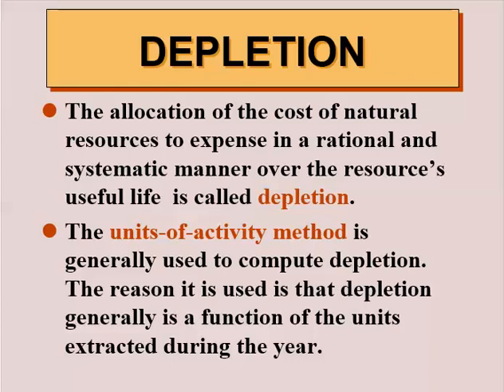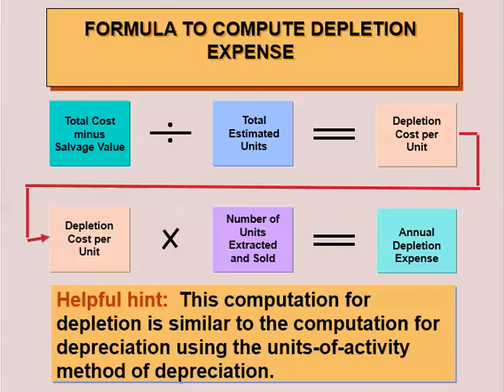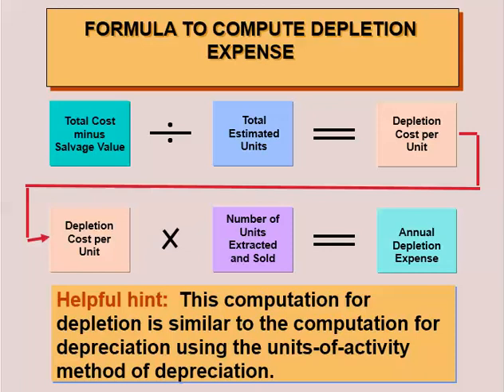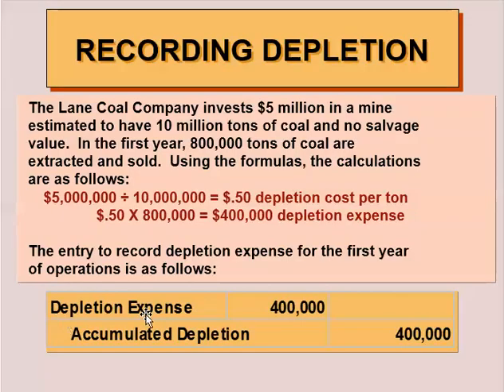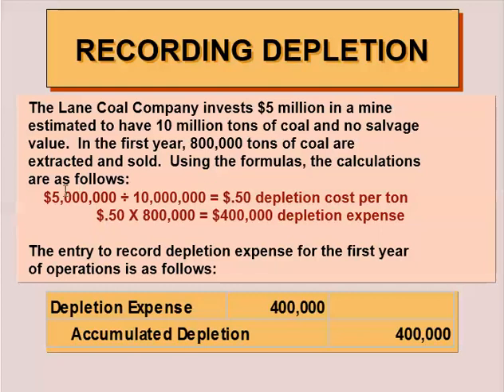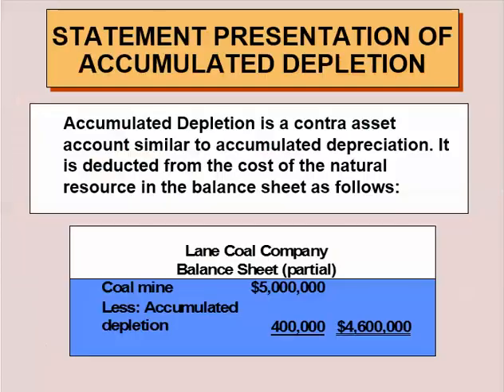Natural Resources and Depletion